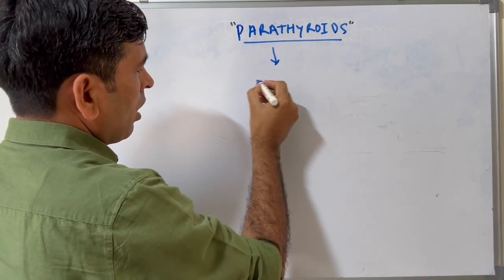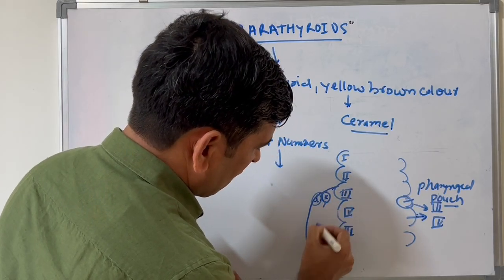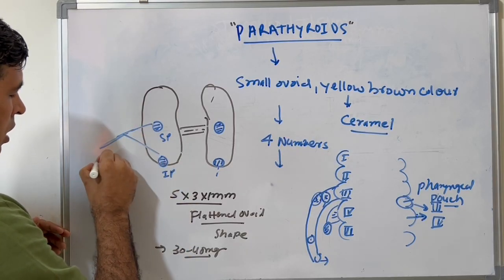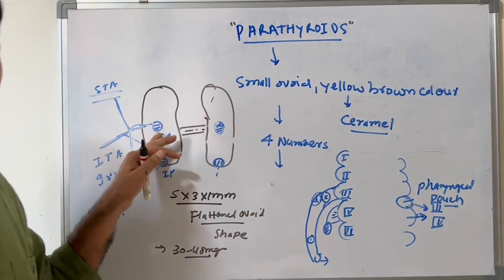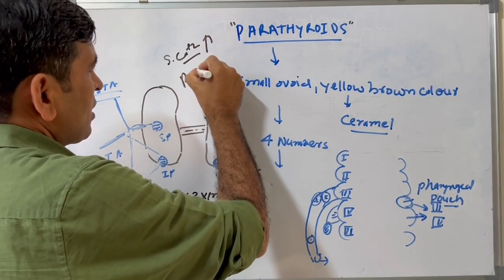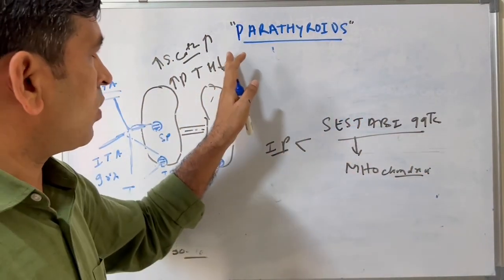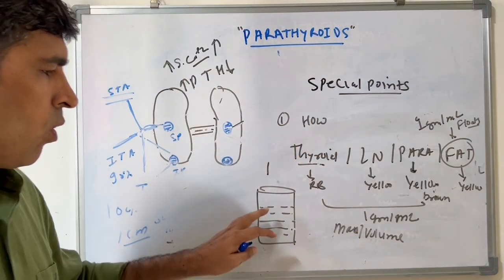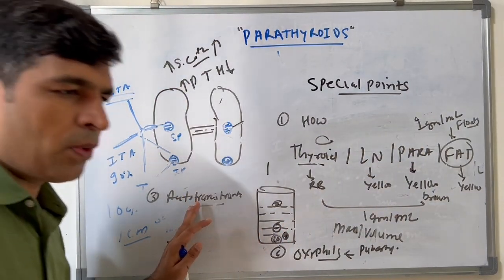SURGICAL ANATOMY OF PARATHYROIDS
1. Number and Location
 • Normal number: 4 glands (2 superior, 2 inferior).
 • Supernumerary glands: 5–7 in ~10% cases.
 • Agenesis: Rare, may be seen in DiGeorge syndrome.

2. Embryological Basis (important for ectopic sites)
 • Superior parathyroids → from 4th branchial pouch.
 • Inferior parathyroids → from 3rd branchial pouch (descend with thymus).
 • This explains why inferior parathyroids are more variable in location.

3. Normal Location

Superior Parathyroids
 • Usually at the posterior aspect of the middle–upper thyroid lobe.
 • Common landmarks:
 • ~1 cm above the intersection of the inferior thyroid artery with the recurrent laryngeal nerve (RLN).
 • More constant in location than inferior glands.

Inferior Parathyroids
 • Typically at the lower pole of the thyroid gland or within the thyro-thymic ligament.
 • Common landmarks:
 • Near the anteroinferior border of the thyroid lobe.
 • Sometimes within the thymus or upper mediastinum.

4. Ectopic Locations
 • Inferior parathyroids (most variable):
 • Intrathymic, mediastinum, carotid sheath, behind the esophagus.
 • Superior parathyroids:
 • Retroesophageal, intrathyroidal, posterior mediastinum.

5. Relations (Surgical Importance)
 • Capsule: Parathyroids lie within the false capsule of thyroid but outside the true capsule.
 • Blood supply:
 • Main: Inferior thyroid artery (most constant).
 • Sometimes superior thyroid artery contributes.
 • Must preserve at least one parathyroid with intact vascular pedicle during thyroidectomy.
 • Venous drainage:
 • To thyroid venous plexus → internal jugular vein.
 • Nerve relations:
 • Close to recurrent laryngeal nerve (RLN).
 • Risk of injury during dissection.

6. Macroscopic Appearance
 • Color: Yellow-brown to reddish (distinguishable from thyroid, fat, or lymph nodes).
 • Shape: Ovoid or flattened.
 • Size: 3–6 mm, ~30–50 mg each.

7. Microscopic Histology
 • Chief cells (PTH secretion), oxyphil cells, adipose tissue.
 • Surrounded by thin capsule.

8. Special Surgical Points
 • During thyroidectomy, always identify and preserve parathyroids with vascular pedicle.
 • If accidentally removed → perform autotransplantation (usually into sternocleidomastoid).
 • Superior glands more consistent, easier to find; inferior glands highly variable.
 • Inferior thyroid artery ligation should be done away from the gland to preserve supply.